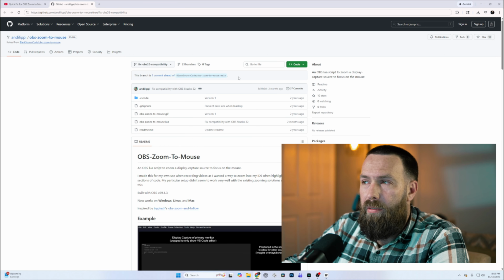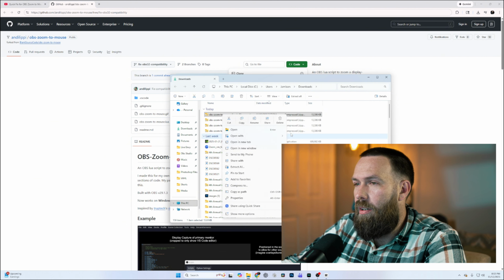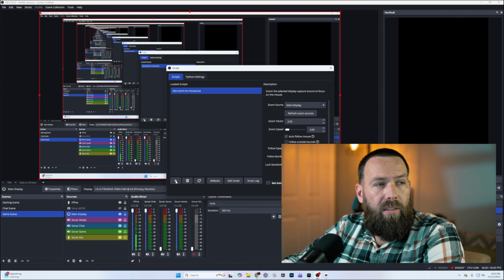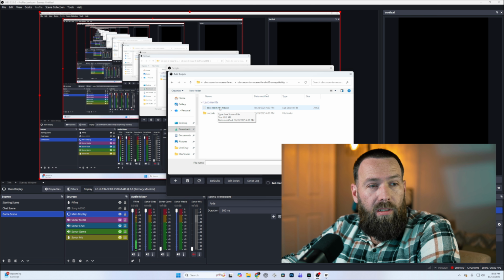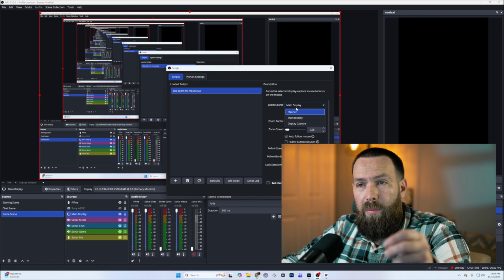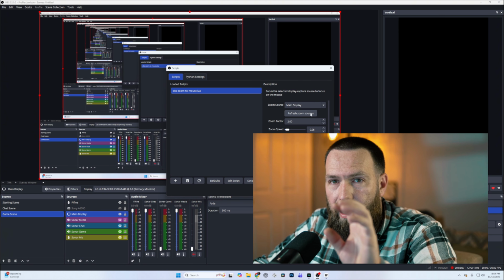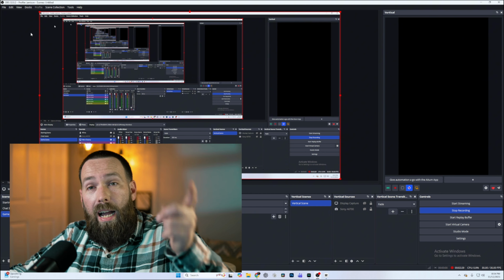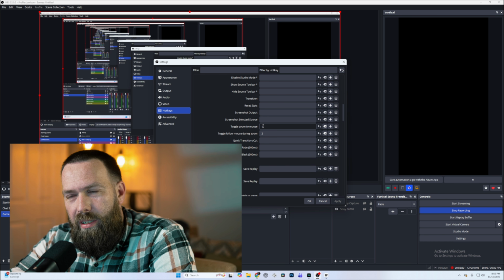OBS Zoom-To-Mouse NOT WORKING!? FIX for OBS 32 (New Script Update!)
This video shows how to fix OBS Zoom-To-Mouse not working in OBS 32 using the new updated script.

Newest Script  as of 11-12-25

If your Zoom-To-Mouse script suddenly stopped working after updating OBS, you’re not going crazy — OBS 32 completely changed how scripts are read, which broke the original Lua script that everyone was using.

In this video, I walk you through the NEW updated Zoom-To-Mouse script, how to download it, set it up in OBS, and fix all the issues that come with the new update. This method works perfectly with OBS v32+ and does NOT require Python installations or any extra tools.

This video also explains why many people think they already posted this fix (lol same), why the old script doesn’t load anymore, and how the updated version by Andy on GitHub solves the problem.

If the zoom doesn’t activate, make sure you selected the correct “Zoom Source” inside the script window.
This is the #1 issue most people miss.

Huge shoutout to Andy on GitHub for rewriting the script so it works with the new OBS script system introduced in OBS 32.

Got questions about streaming, content creation, or growing your channel?

CHAPTERS

00:00 – Intro: Did I actually post this?
00:28 – Why the Zoom-To-Mouse script stopped working
01:02 – The OBS 32 script system change
01:35 – Where to download the NEW updated script
02:05 – Extracting and loading the script in OBS
02:42 – Setting your Zoom Source (MOST IMPORTANT STEP)
03:18 – Adjusting zoom level, follow settings & speed
04:10 – Why the new script follows automatically
04:45 – Setting your hotkeys for toggle & follow
05:20 – Troubleshooting if it still doesn’t work
06:02 – Credits + Final thoughts